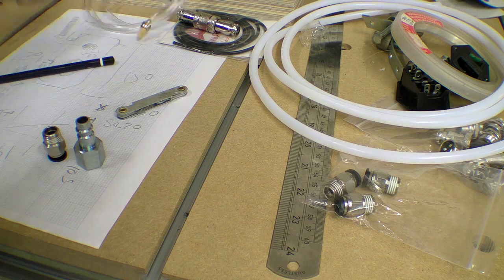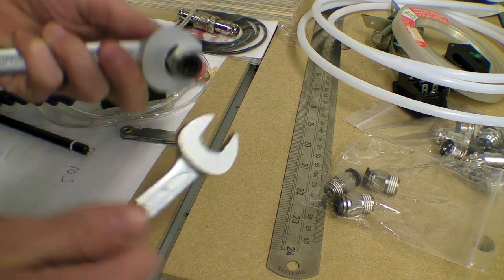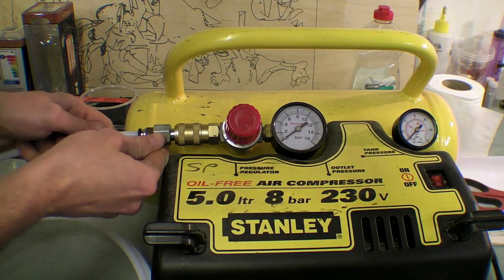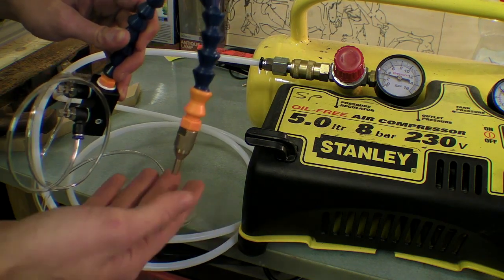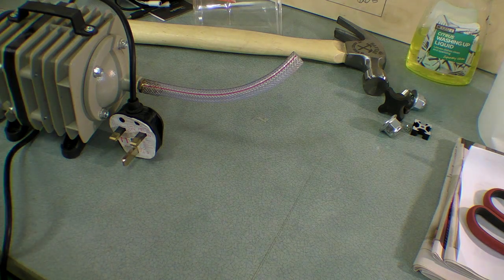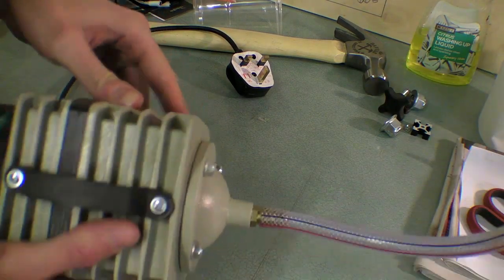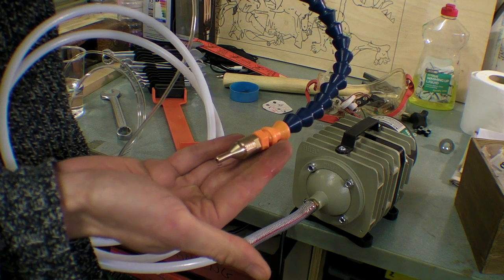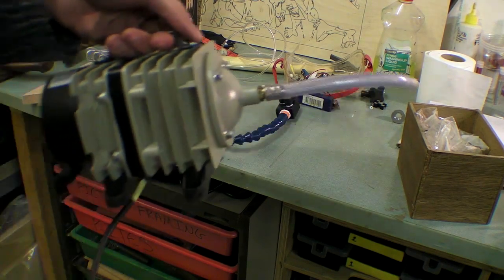CNC Coolant Spray Test / Lubrication Mister System